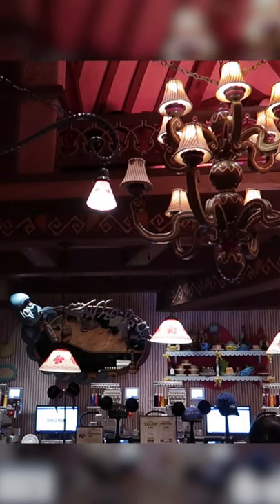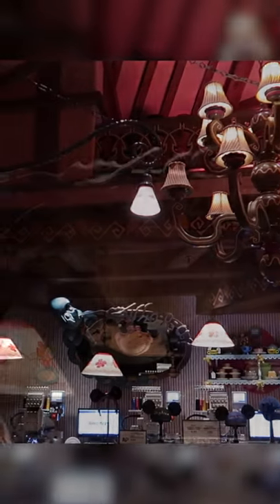Find the hidden Cheshire Cat at Disneyland!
Discover this Disney secret where you can find a hidden Cheshire Cat in Fantasyland at Disneyland!

Social Media!